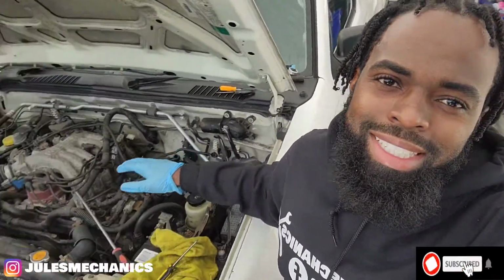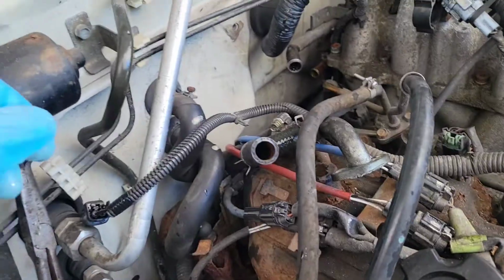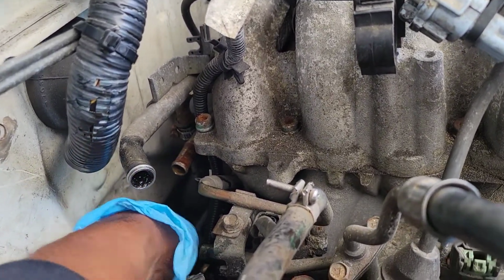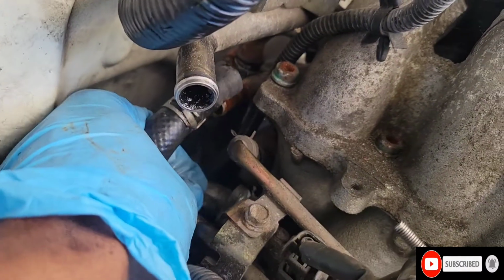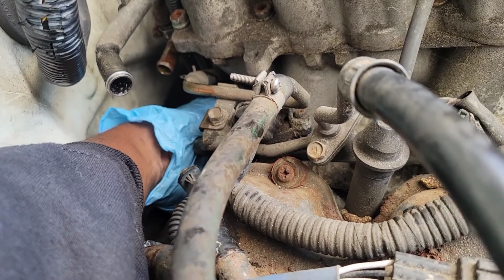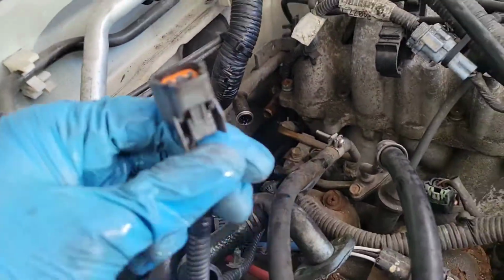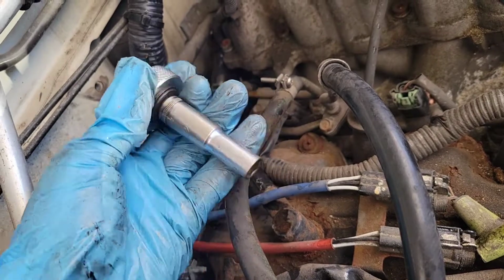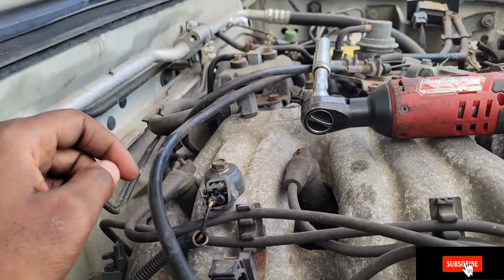2004 Nissan Xterra Knock Sensor relocation WITHOUT cutting wires!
2004 Nissan Xterra Knock Sensor relocation WITHOUT cutting wires!